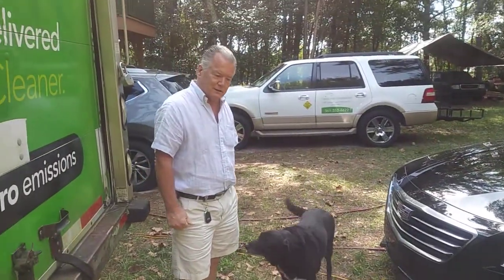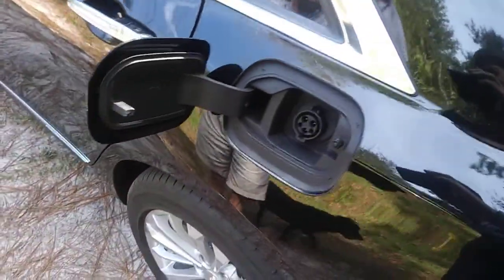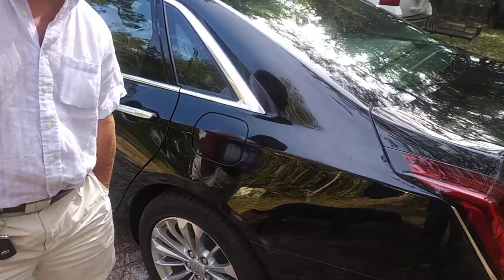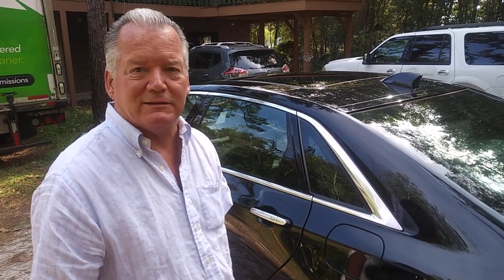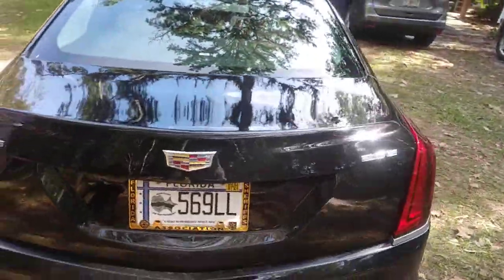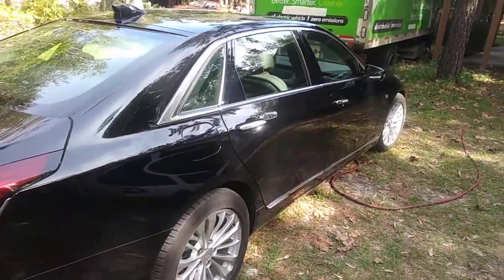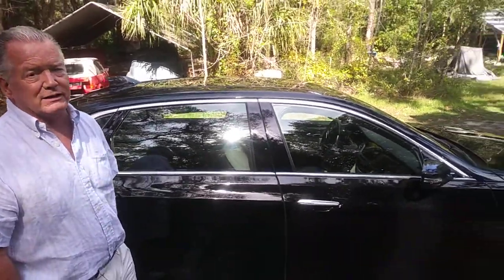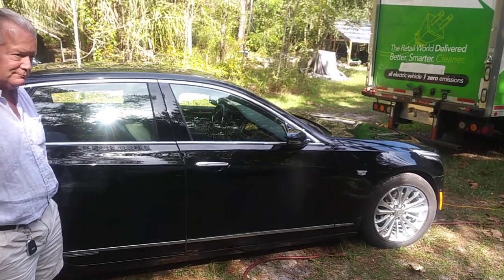Electric Cadillac visits the shop part 1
I was privileged to get to ride in an electric Cadillac and see the features